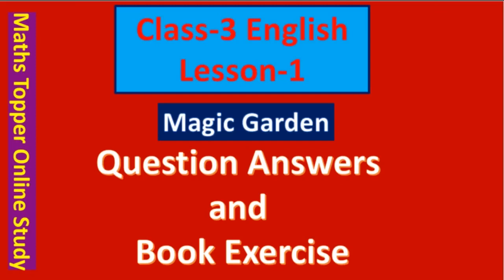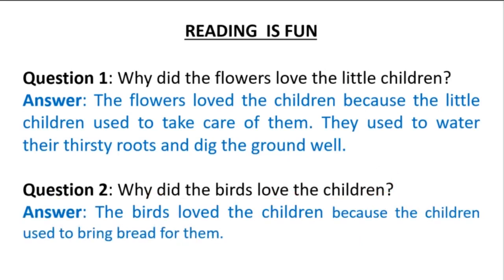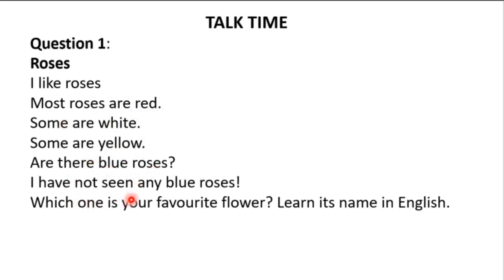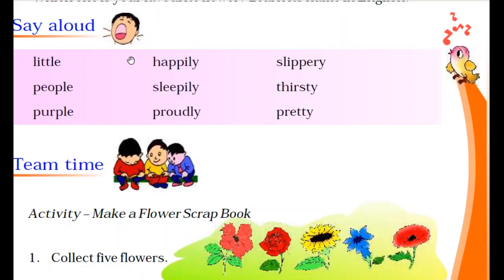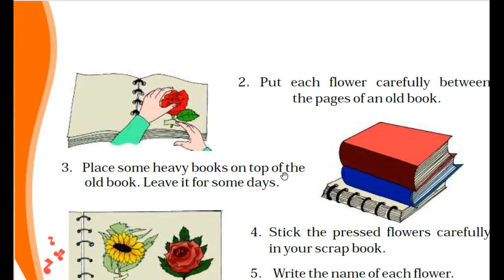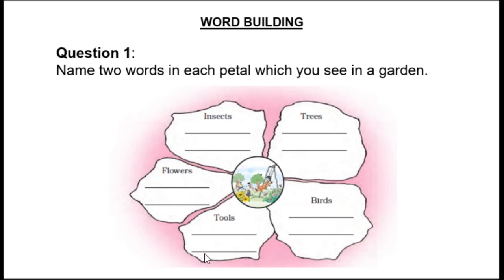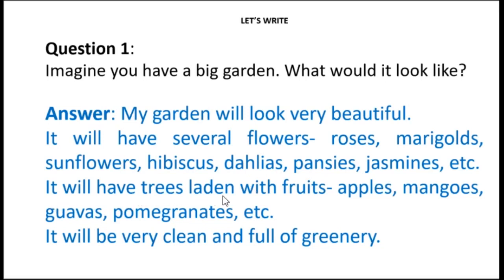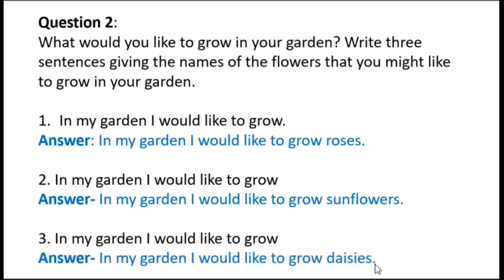MARIGOLD CLASS-3 English Lesson-1 "Magic Garden" CBSE/KV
explanation and solution of the book exercise